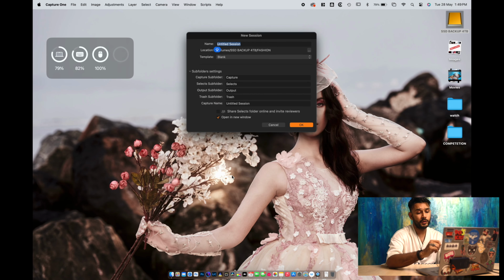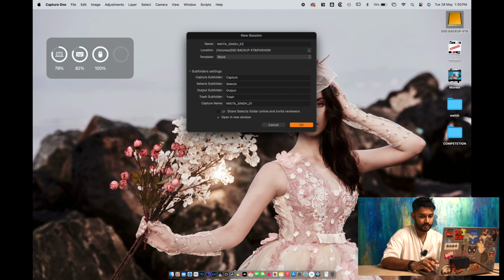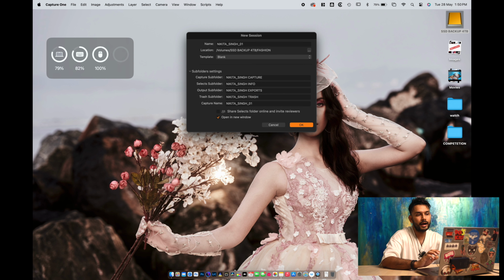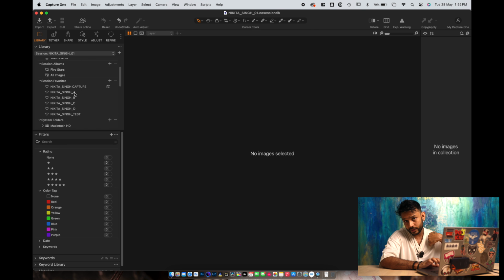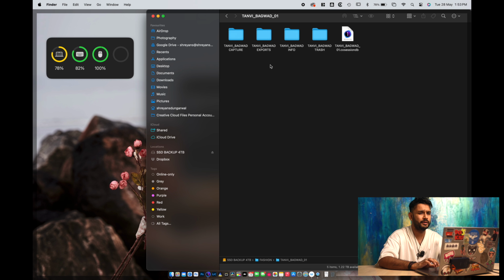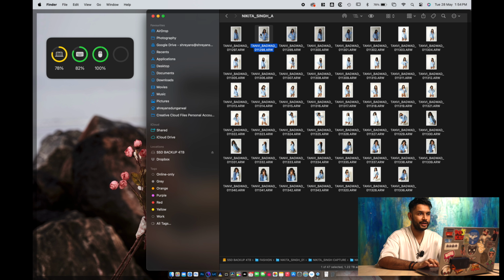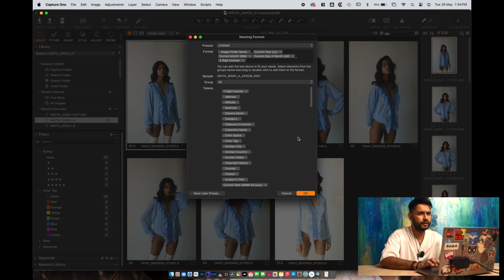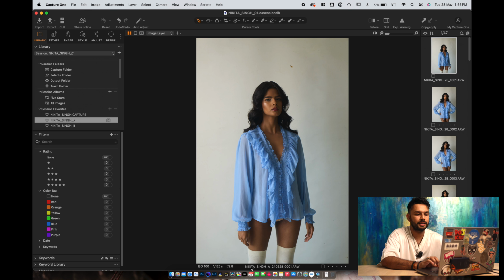How to setup Capture One Recipe for tethering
Here is the video where I teach you how to make a beautiful & Digitec like workflow for your capture one.